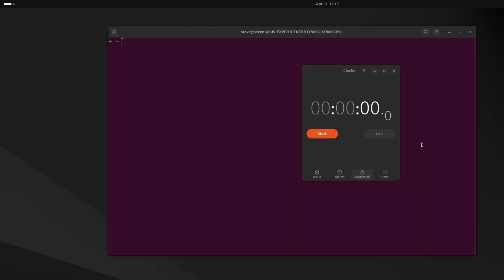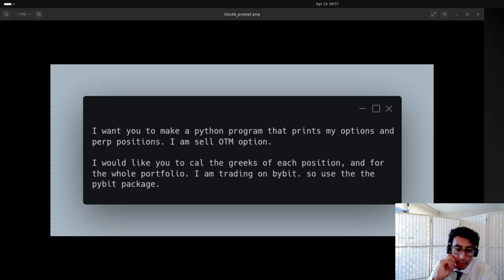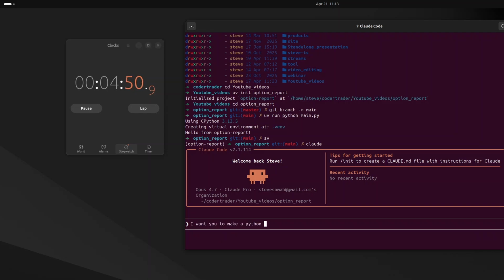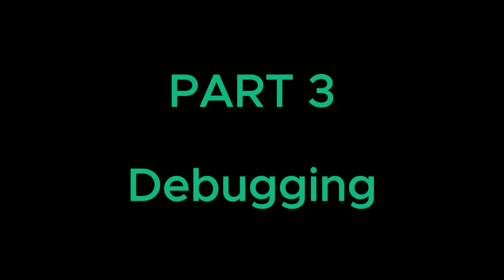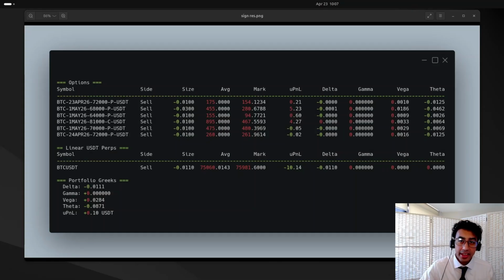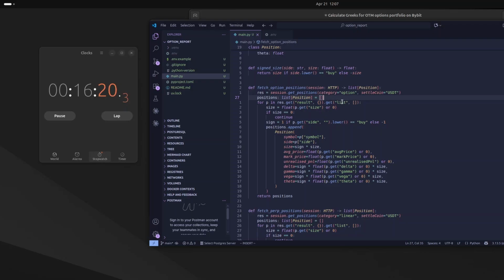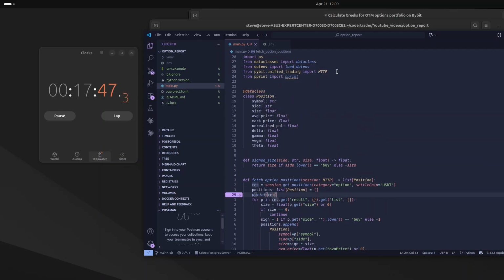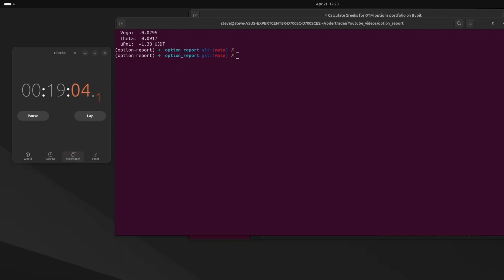Automated Options Analysis in 20 Minutes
In this video, I'll show you how to build an options analysis tool in under 20 minutes using Python. We'll cover printing options and perpetual positions, calculating options greeks for each position and the entire portfolio, and utilizing the pybil package for trading on Bybit. This tutorial is perfect for traders looking to implement ai trading and algorithmic trading without deep technical knowledge, helping you achieve trading automation.

Build your own automated trading system in just 7 days. In my Coder Trader community, I walk you step-by-step through creating a real trading system from scratch — including market data, system state, strategy logic, and order execution. No guesswork, just a clear framework you can build on and improve over time. If you want to stop manually clicking trades and start thinking like a system builder, join the community and start the 7-Day Trading System Build.